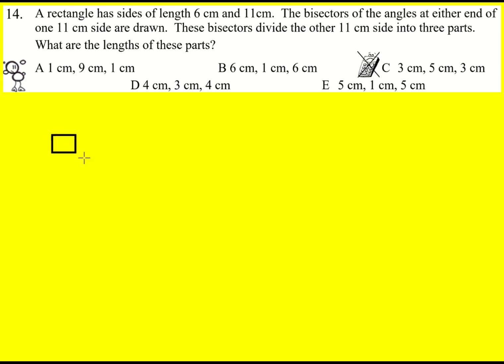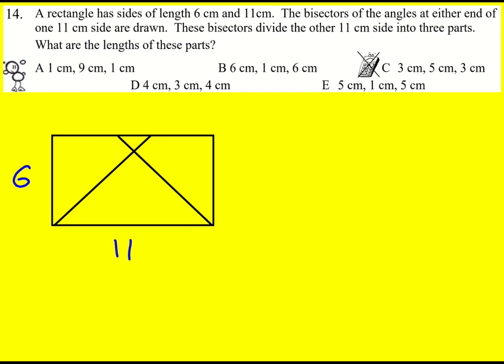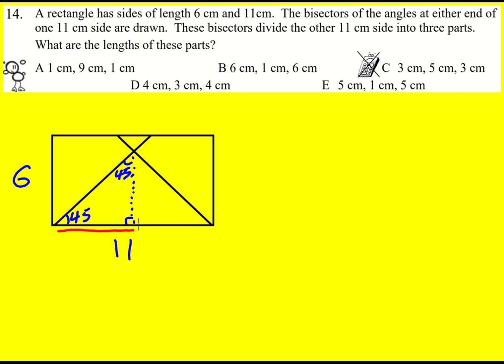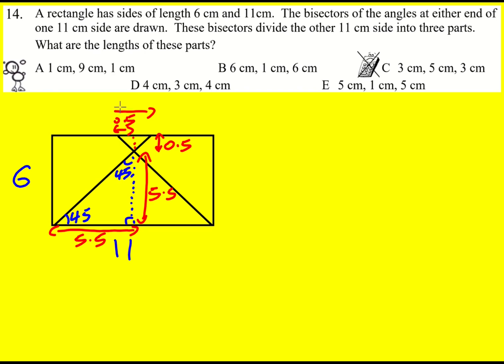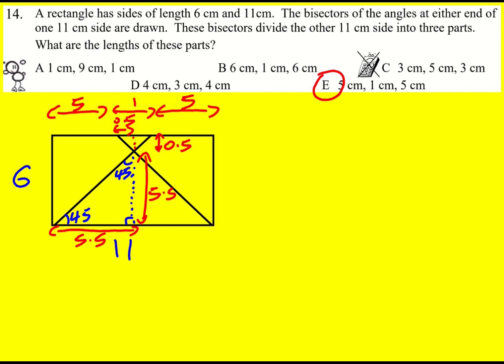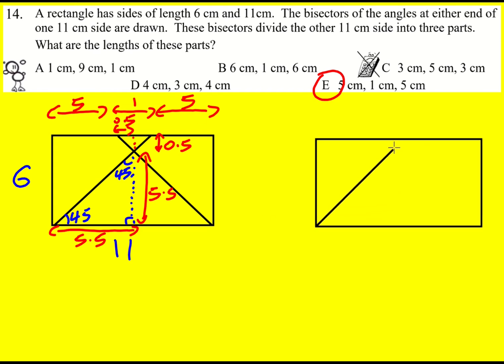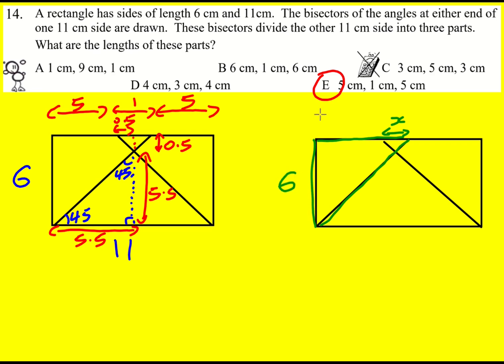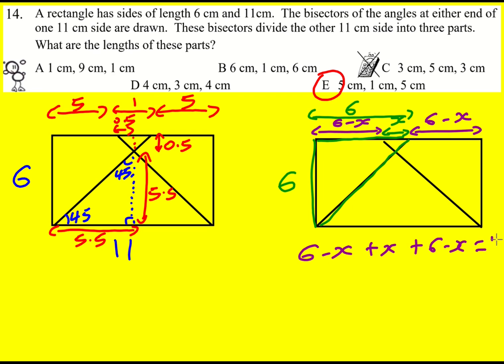GK 2014 q14 (Maths: UKMT Grey Kangaroo)